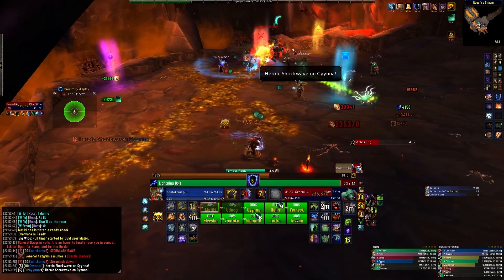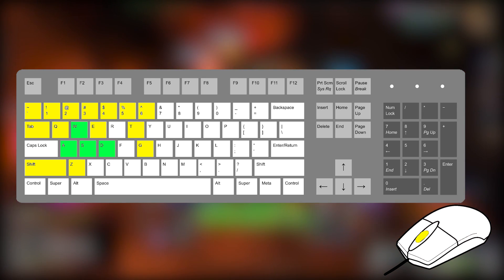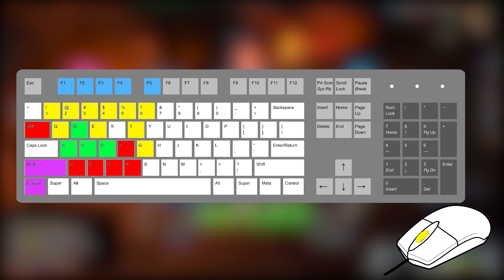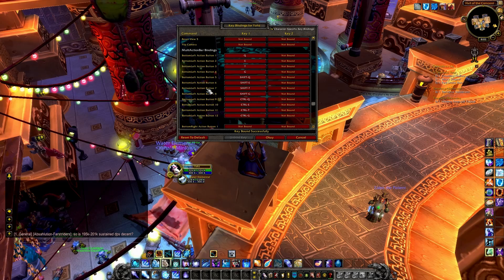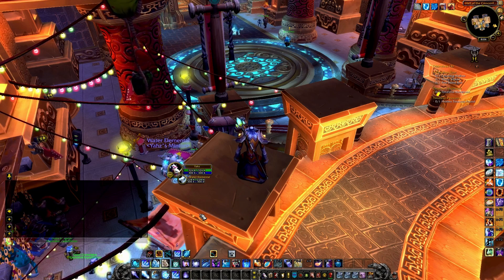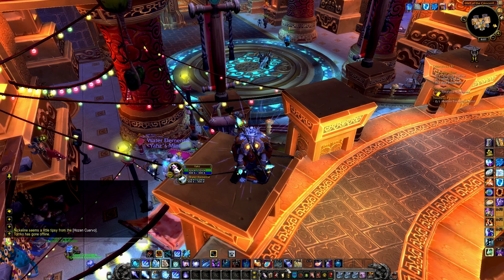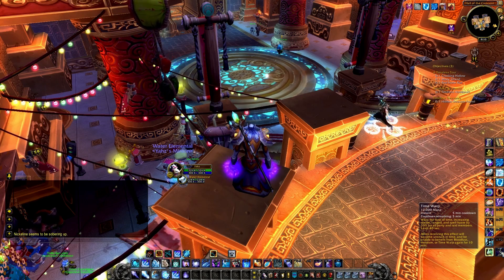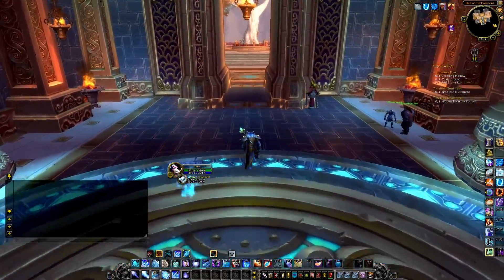WoW: New Player's Guide to Keybinding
In this video, we go over the basics of keybinding.